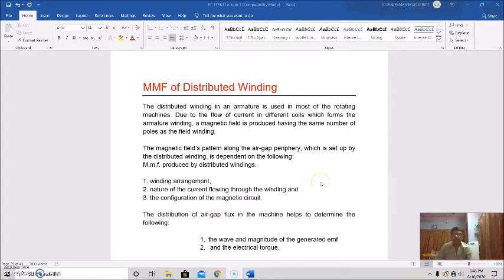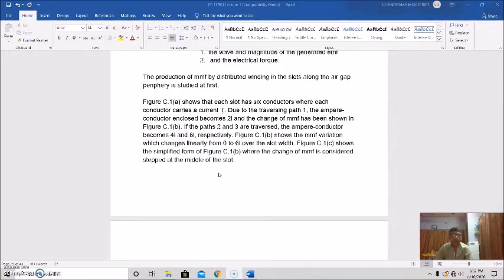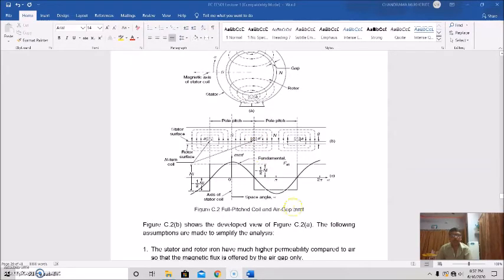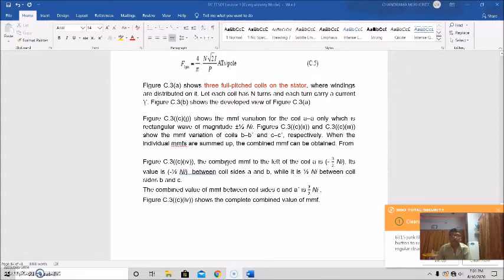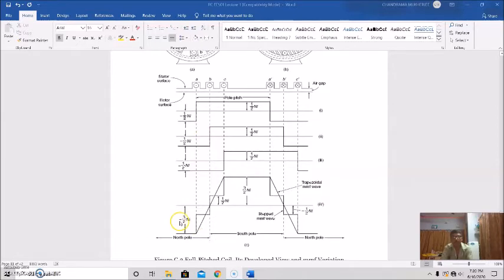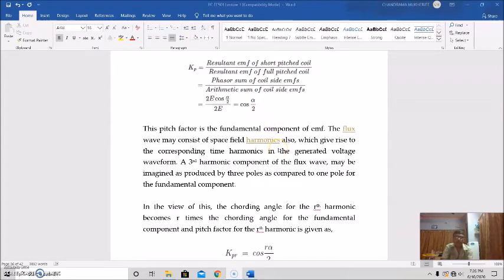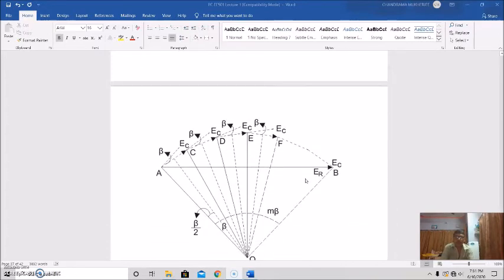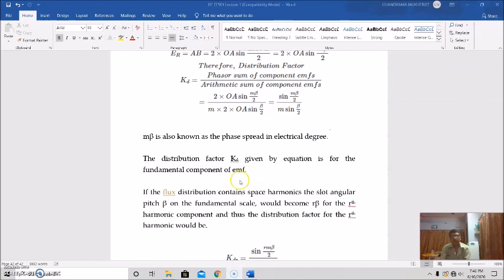Electric Machine II Lecture - 3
Air gap MMF distribution of distributed winding, winding factor